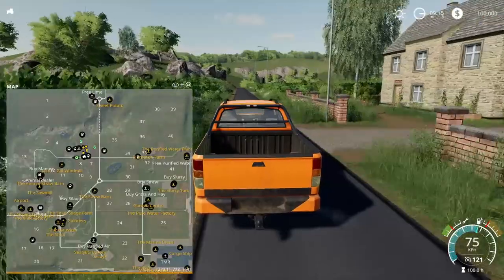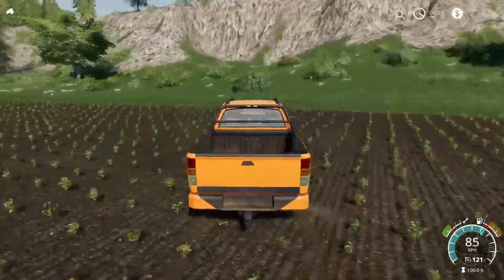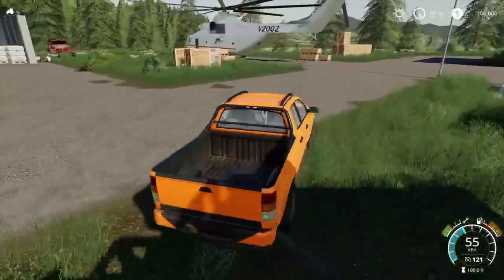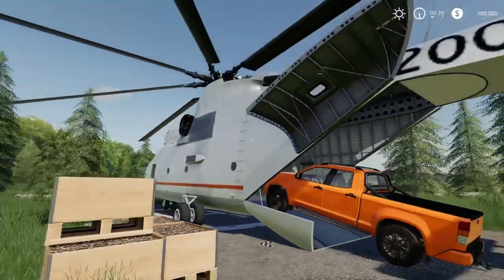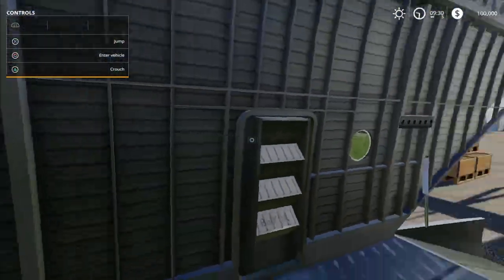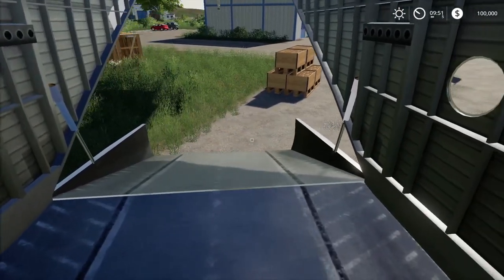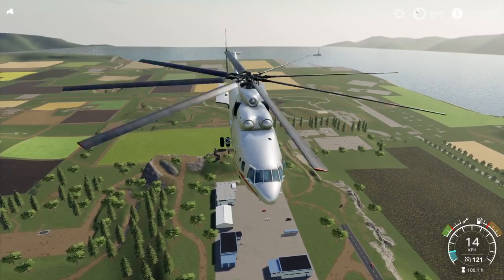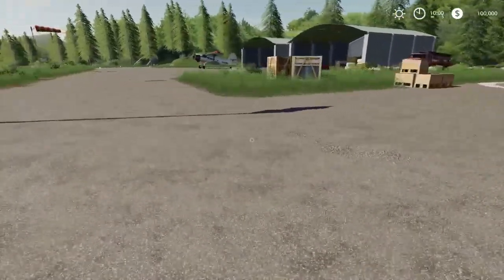HOW TO FLY THE HELICOPTER in Farming Simulator 2019 | I'M ACTUALLY FLYING | PS4 | Xbox One